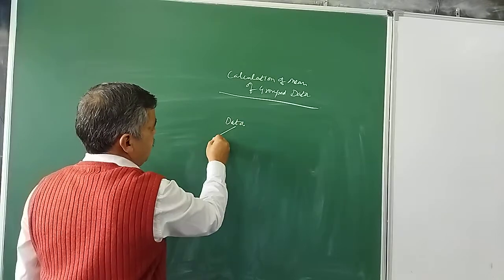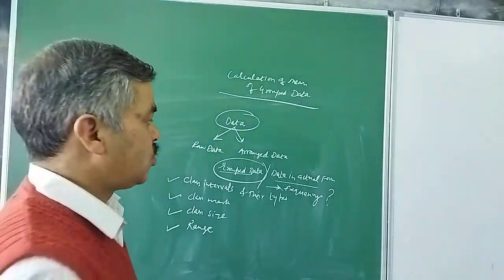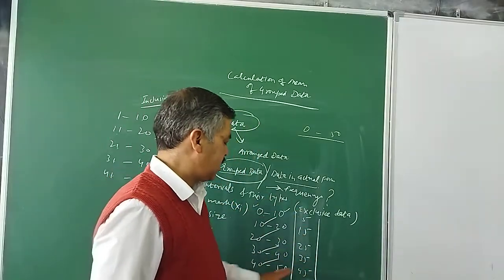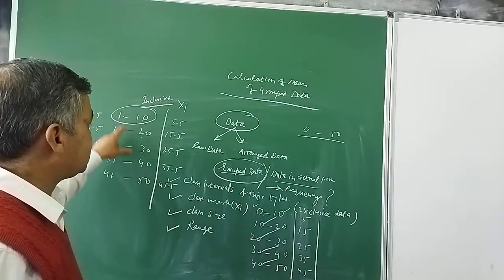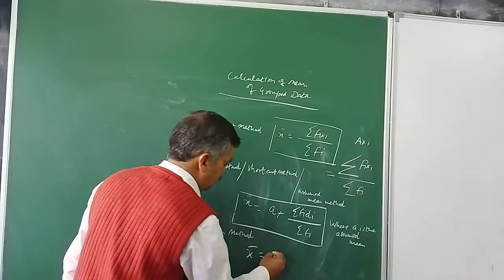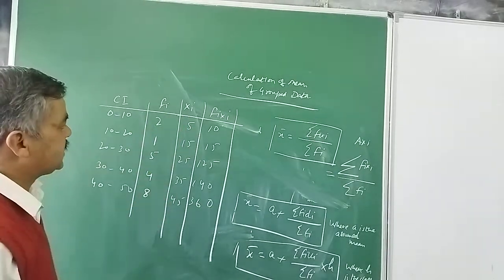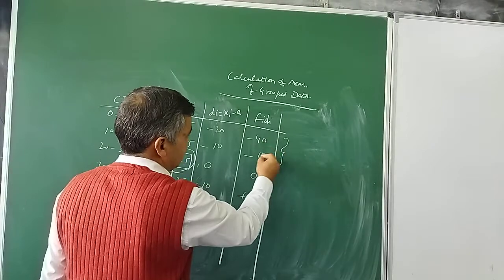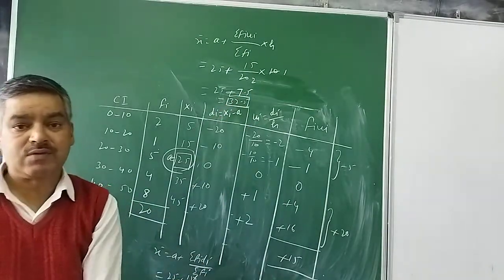5 May 2021